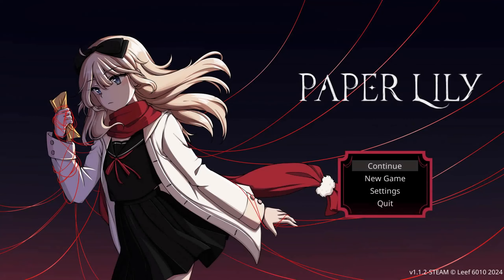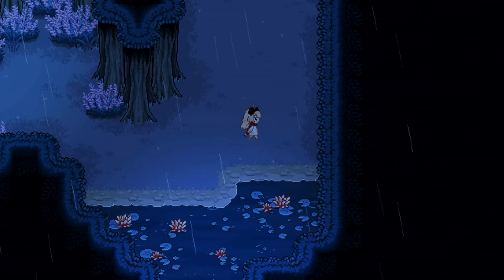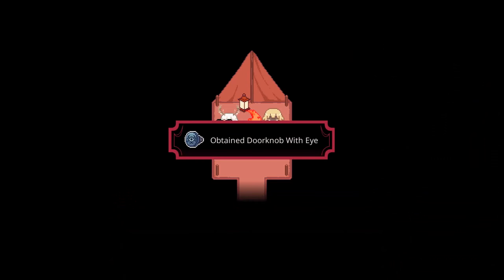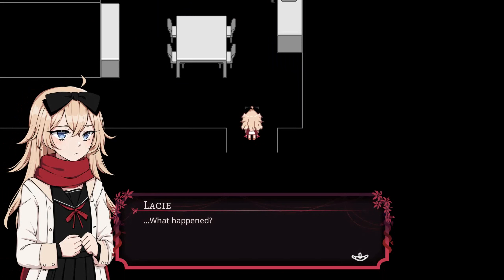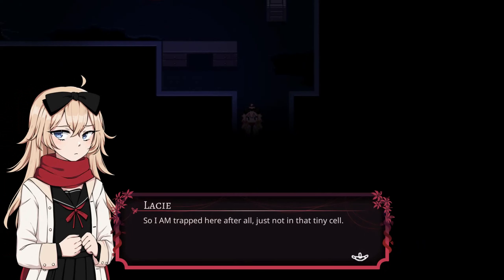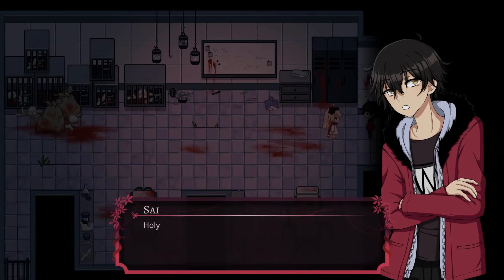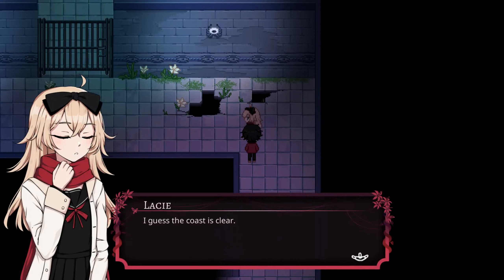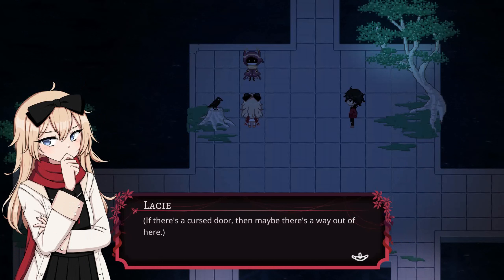Paper Lily || Casual playthrough || Chapter 1 - Part 7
Follow Lacie's story as you explore a dangerous hidden world, solve puzzles in multiple different ways, and face strange enemies.